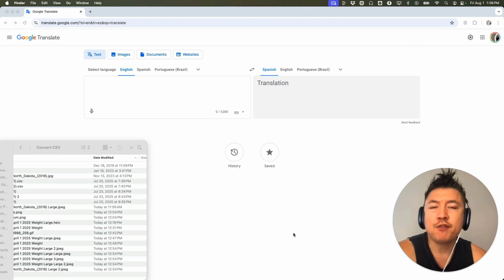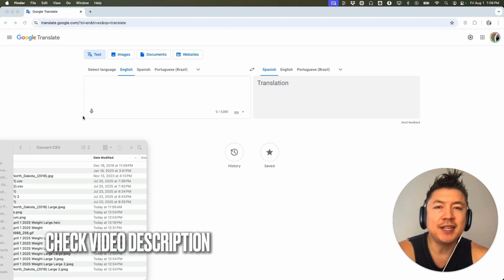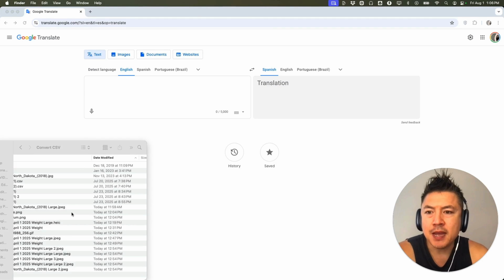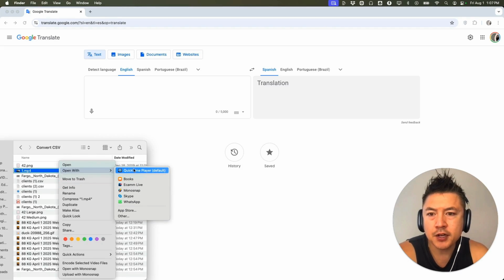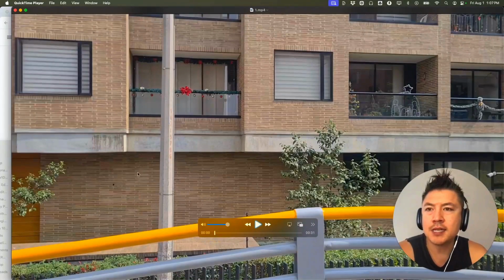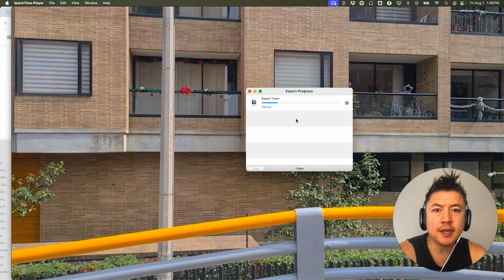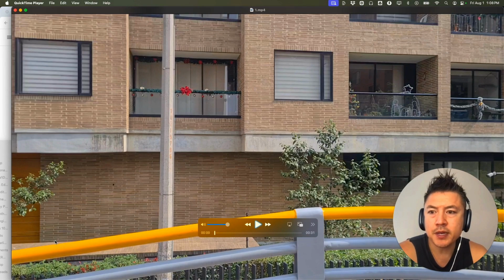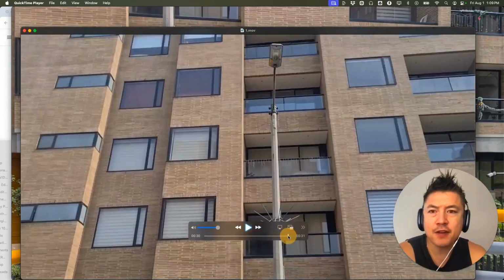✅ How To Compress MP4 File On Mac Free 🔴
Mac is Apple’s line of personal computers known for their sleek design, intuitive user experience, and seamless integration with the Apple ecosystem. Powered by macOS, Macs offer robust performance, advanced security features, and a smooth interface optimized for creativity, productivity, and everyday use. Popular models like the MacBook Air, MacBook Pro, iMac, and Mac Mini cater to a wide range of users—from students and professionals to creatives and developers. With features like the Apple silicon chips (M1, M2, and beyond), Retina displays, and native apps, Macs deliver a premium computing experience that balances power, simplicity, and style.